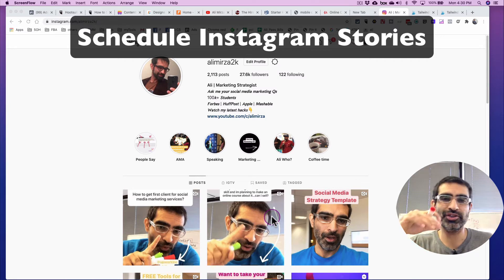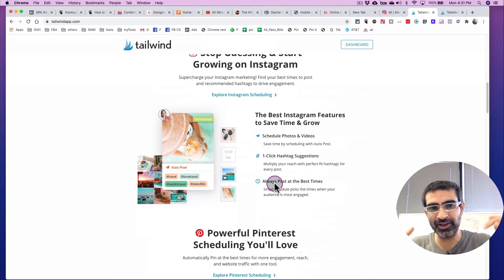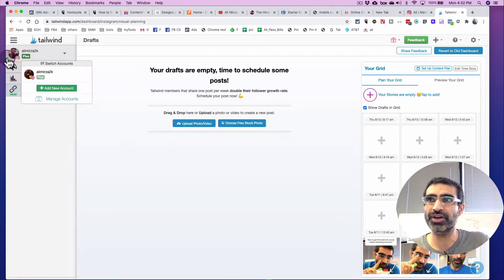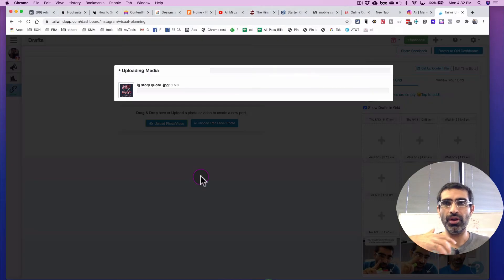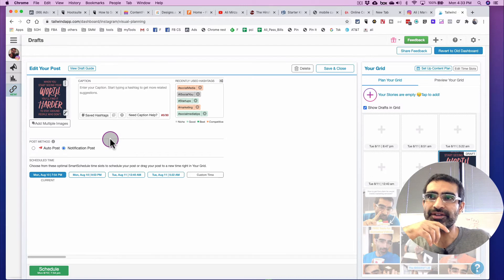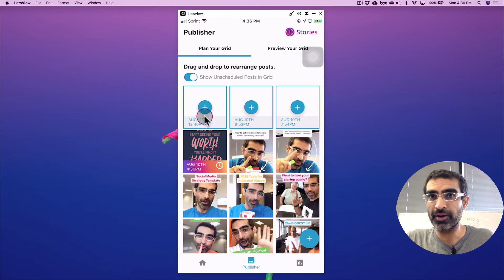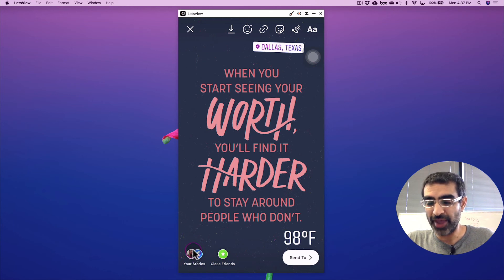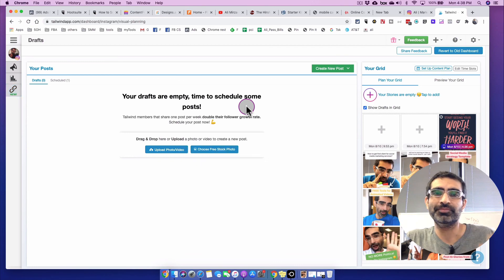How To Schedule Instagram Stories On Tailwind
Let me show you How To Schedule Instagram Stories from your desktop. Yes you can schedule IG stories along with your Instagram feed post. I will share my process and also the tool that I use.